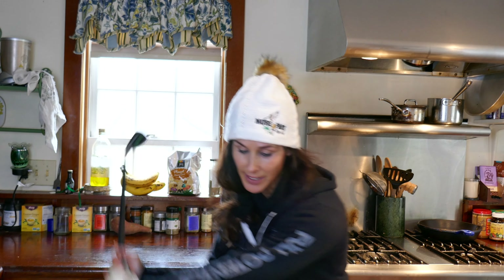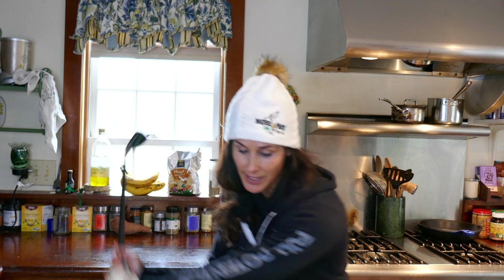Fore Golfers: Stay Home Challenge - Day 8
Stay Home
If you want more pars, join me in the stayhomechallenge where I bring my More Pars Camp to you with golf tips + essential at-home fitness tips (for any age). If we are going to eradicate this covid_19, then we need to stay home, but that doesn't mean sit on the couch.
Instead, let’s head to the kitchen to groove your downswing hip action + say a pray or two while we do the single leg squat. So, let's get to it.

Get the More Pars Fitness Books at MissPar.com
Extensive More Pars Fitness: MorePars.com